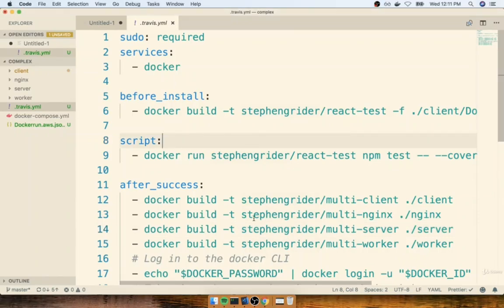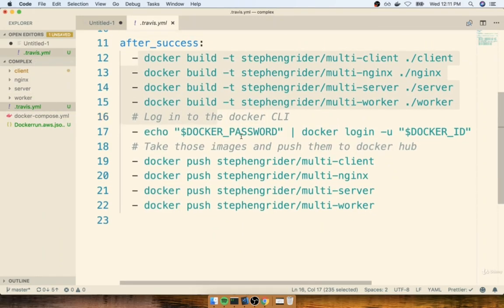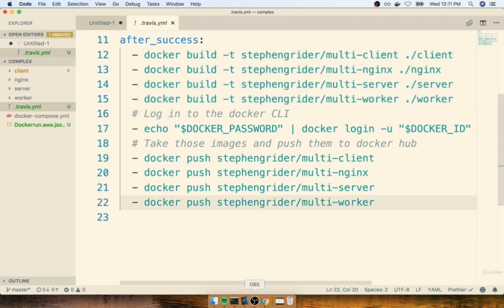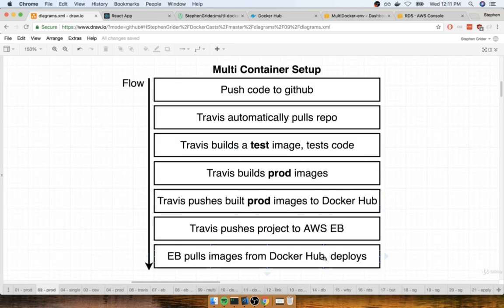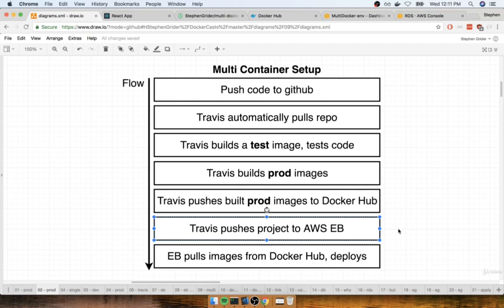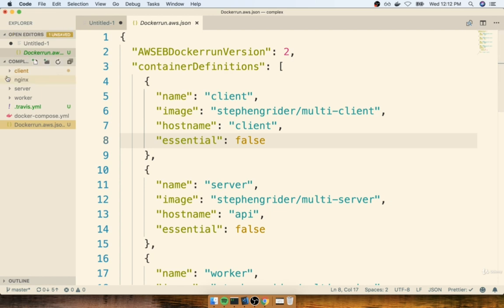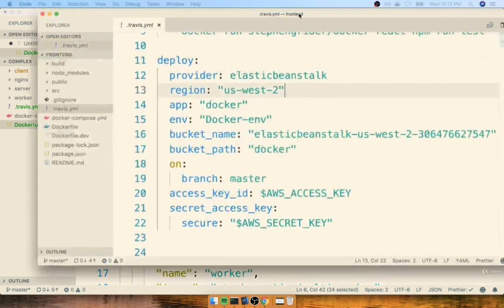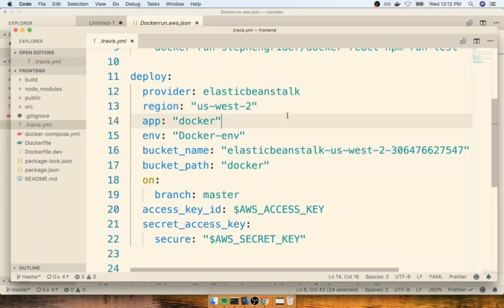146 IAM Keys for Deployment